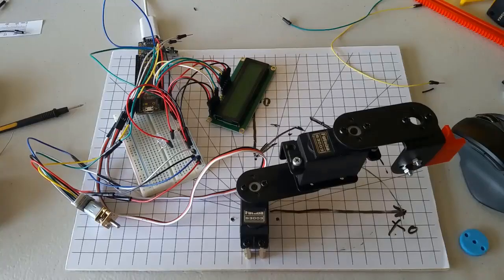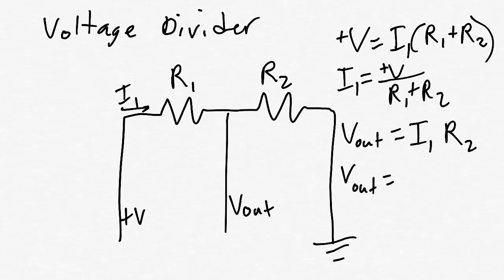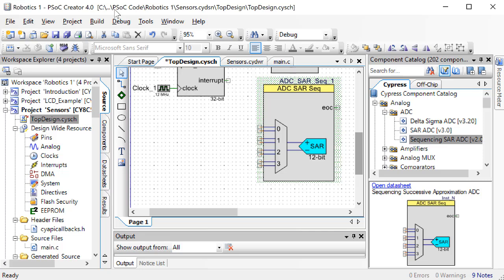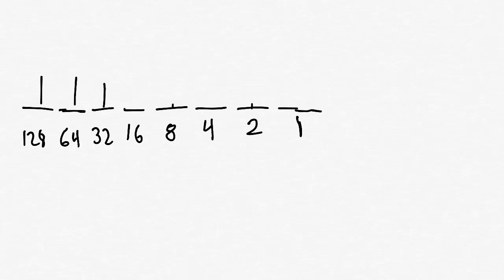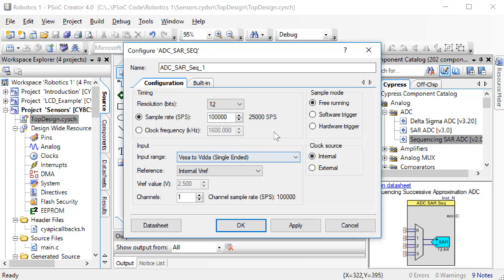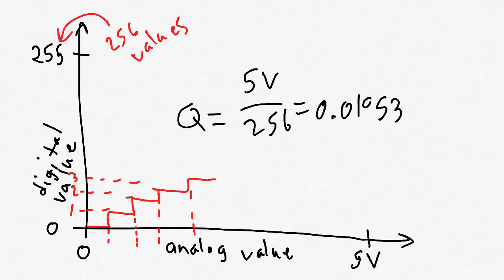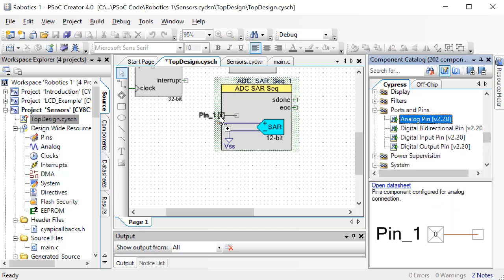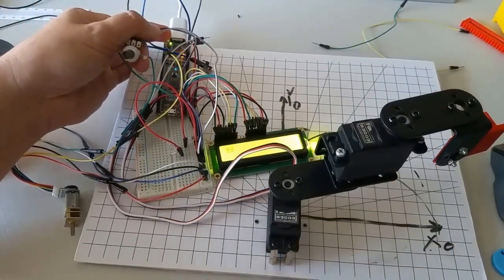Robotics 1 U2 (Sensors and Vision) S2 (Analog Sensors) P1 (Potentiometer and ADC)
In this video, you will learn how to wire and read variable-resistance sensors by wiring up and programming the PSoC to read a potentiometer.  You will learn about the effects of bit resolution on analog-to-digital conversion and the quantization factor.